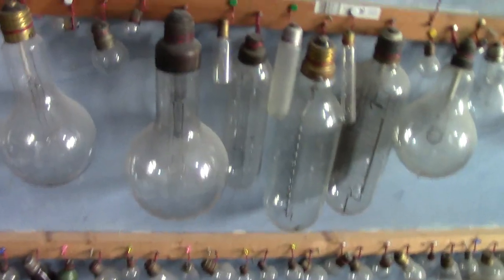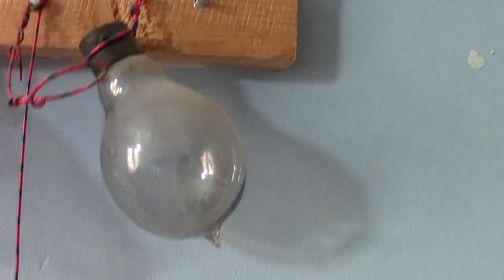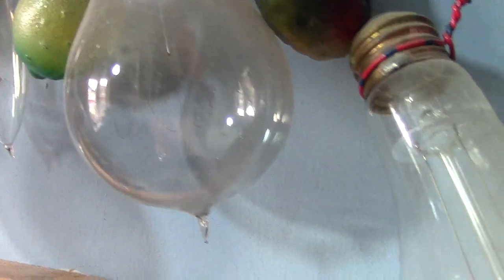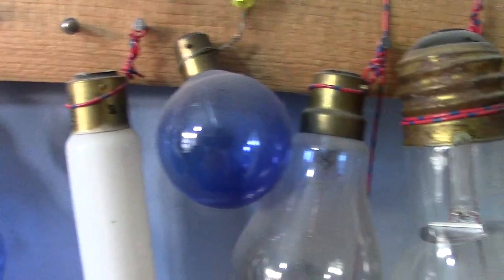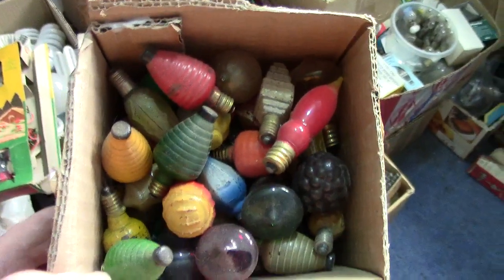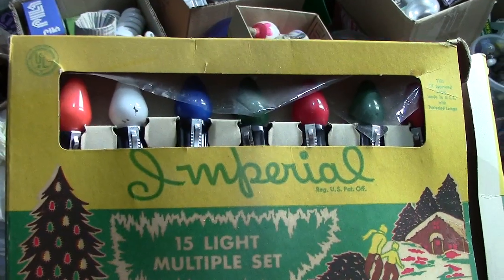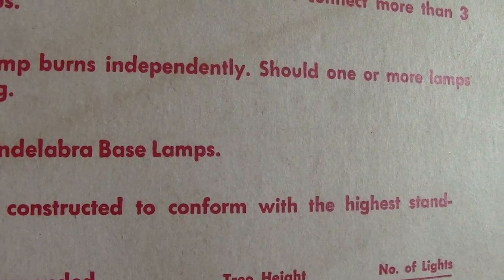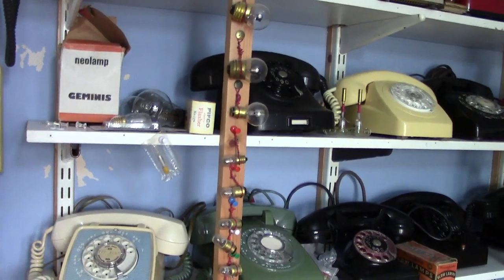Peter's Ramblings 2 Vintage lamps and Xmas Fairy lights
Vintage lamps